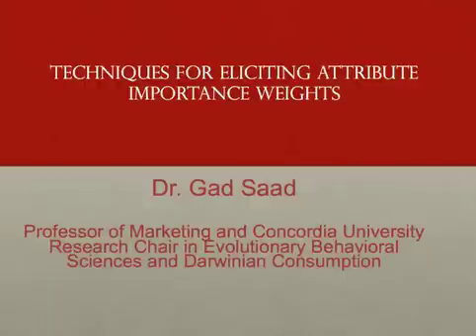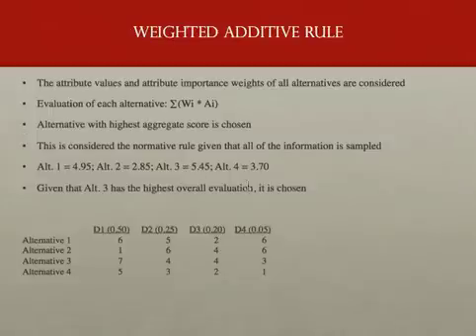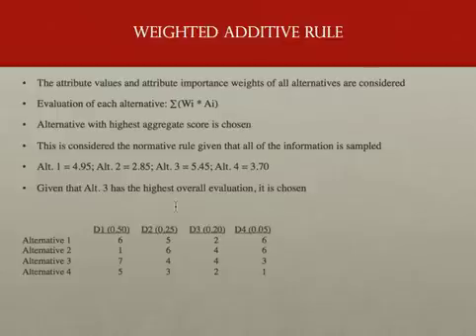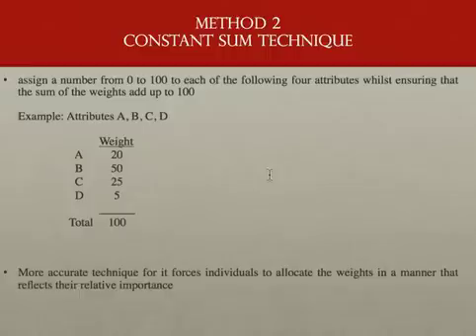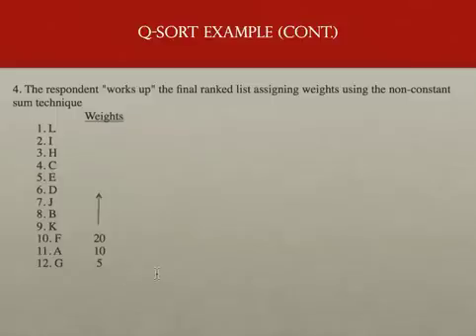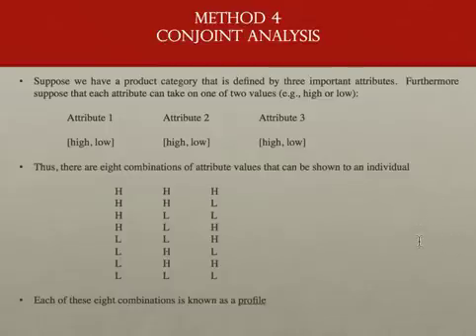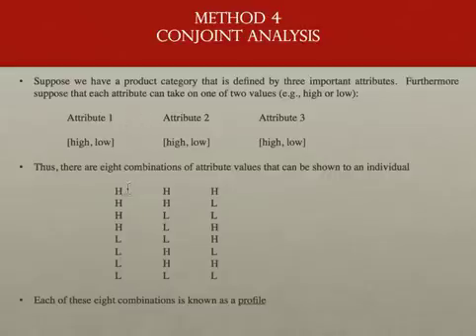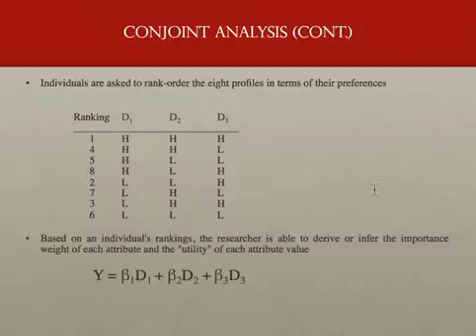Techniques for Eliciting People's Attribute Importance Weights (THE SAAD TRUTH_303)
When choosing between a set of competing alternatives (e.g., cars), each of which is defined by many attributes (e.g., gas efficiency, power of engine, price, interior aesthetics), individuals will inherently assign importance weights to each attribute.  How could one obtain these weights? I describe four techniques: 1) non-constant sum; 2) constant sum; 30 Q-Sort; and 4) conjoint analysis.